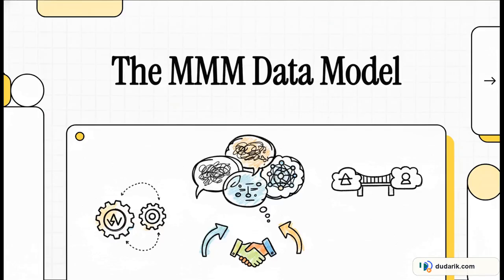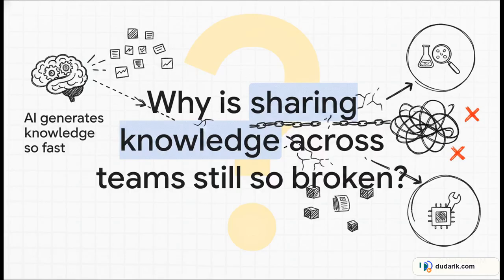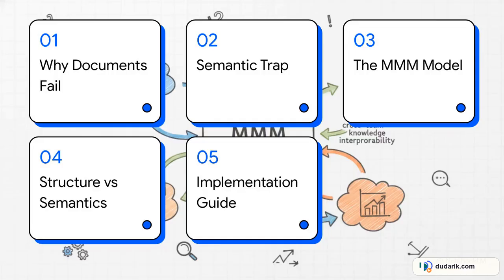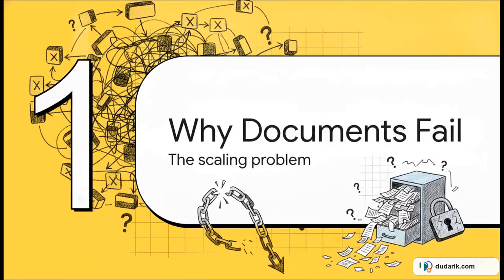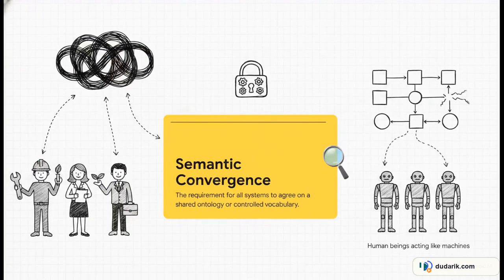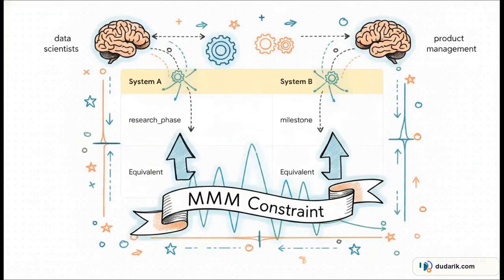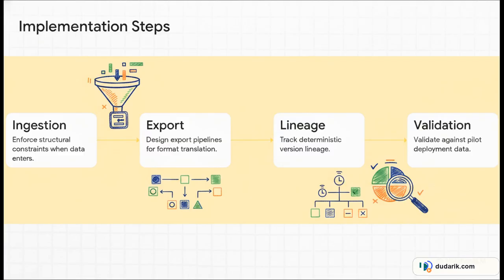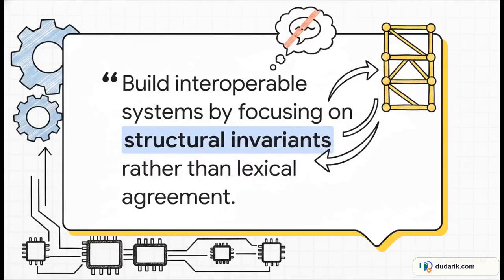The MMM Data Model -- A Normative Specification for Knowledge Interoperability in a Decentralisable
The MMM Data Model -- A Normative Specification for Knowledge Interoperability in a Decentralisable Knowledge Commons

A new normative data model for knowledge documentation that bridges document-centric systems and AI-driven knowledge exchange without requiring semantic convergence.